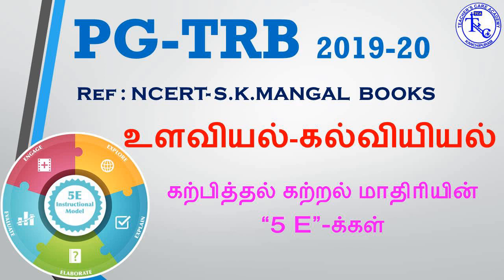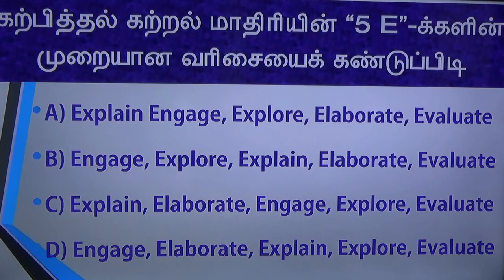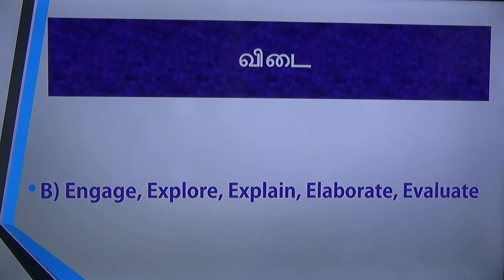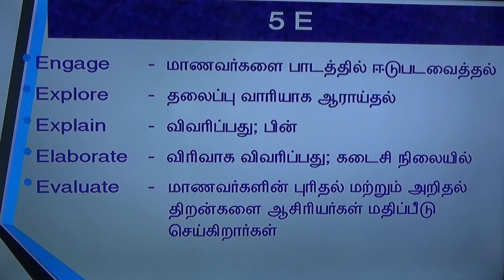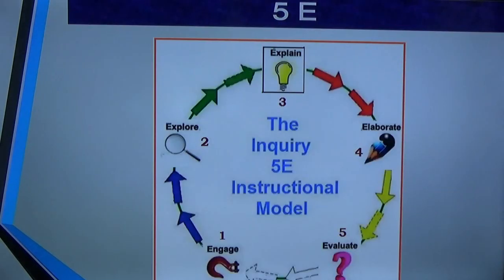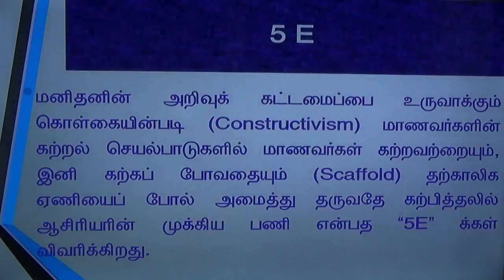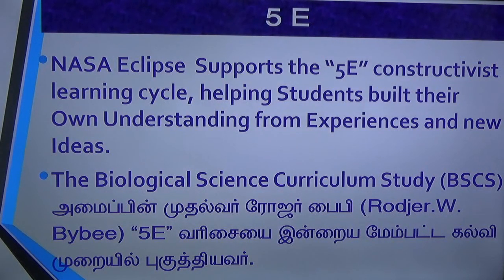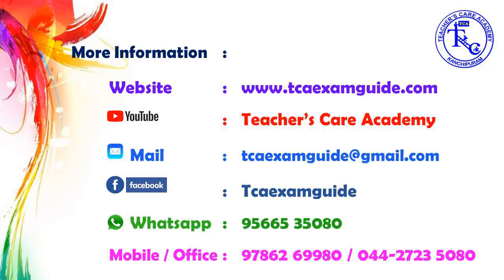PG TRB 2019-20, EDUCATION METHODOLOGY, 5 "E" LEARNING MODEL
Teacher’s Care Academy

EDUCATION METHODOLOGY, 5 "E" LEARNING MODEL,
PG TRB 2019-20

TNPSC/PG-TRB/TET/SPL. TEACHER (DRAWING)
TRB COMPUTER SCIENCE COACHING CENTRE

QEUSTION AND ANSWER

ONLINE CLASSES

LIVE CLASSES

VIDEOS

MOTIVATIONAL SPEECH

Head Office :
38/23, Vaigundaperumal Koil Street,
Kancheepuram-1.
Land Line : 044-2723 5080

Branch Office :1
65C, Thillai Nagar (West),
4th Cross St, Trichy – 620018

Branch Office :2
Vijiyaraghavachariar Memorial Hall
(Opp to Sundar Lodge),
Salem - 636 007.